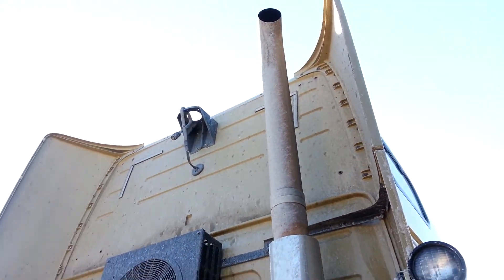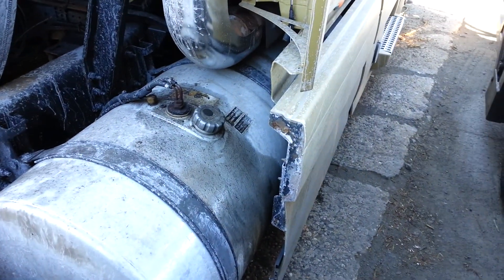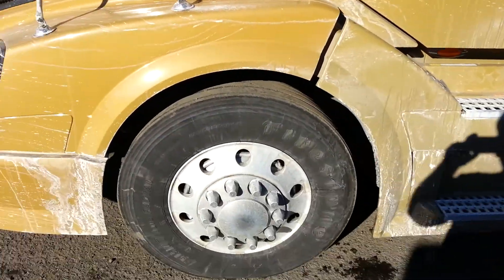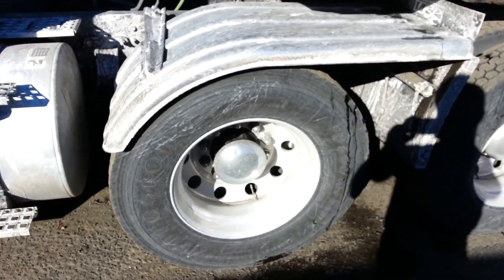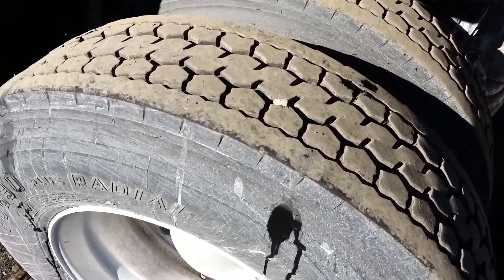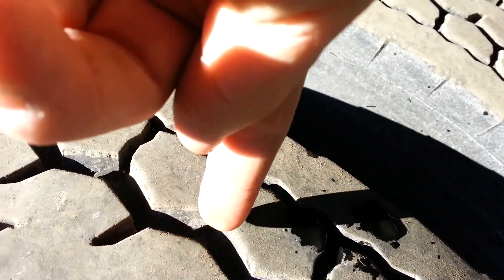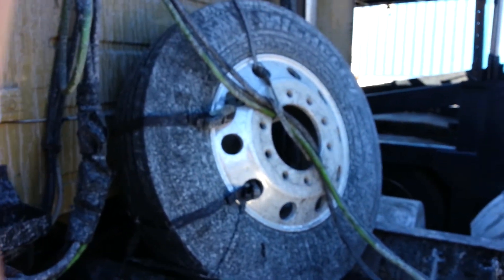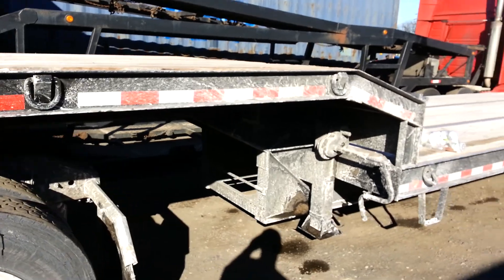Volvo truck & drop deck trailer 1/2